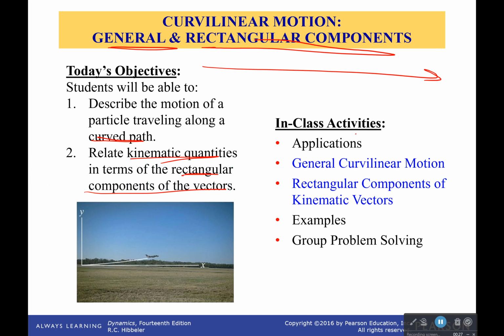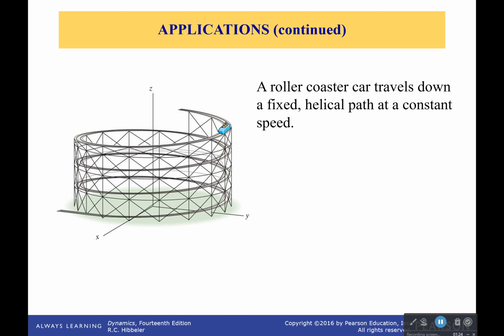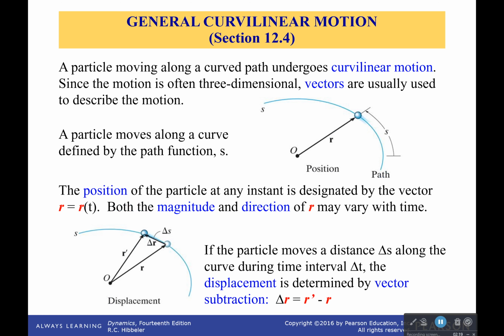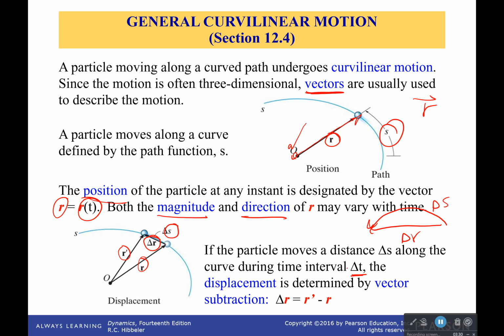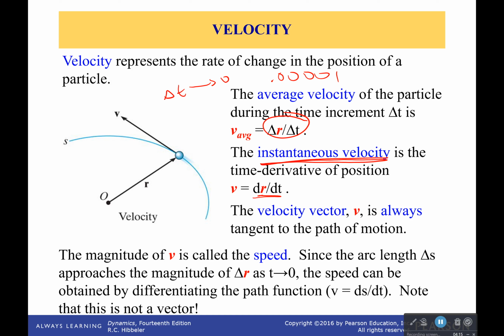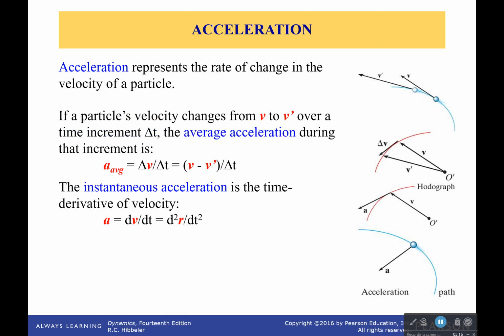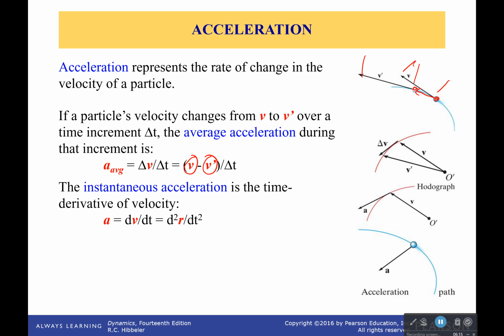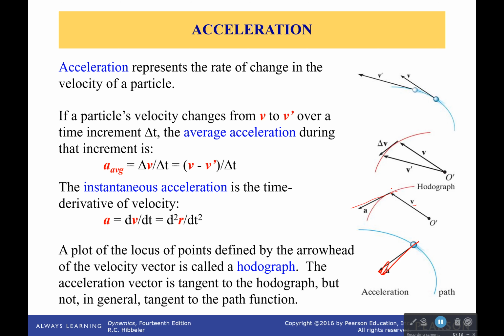Curvilinear Motion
Let's be honest. You know how you get from A to B. You get in your car, you turn on the radio, you start driving. But what is actually happening? Can you describe it technically? Today we will start developing terminology and tools to describe motion.